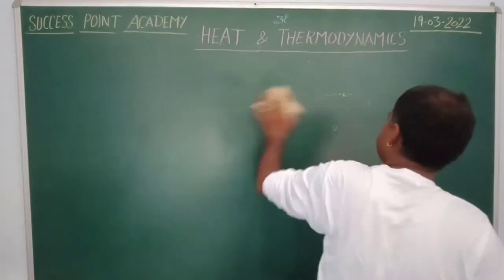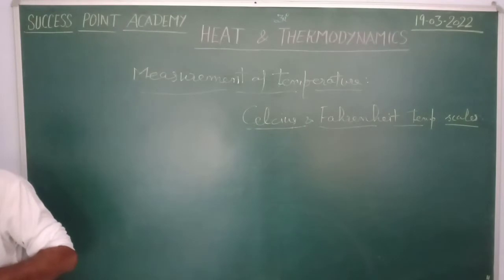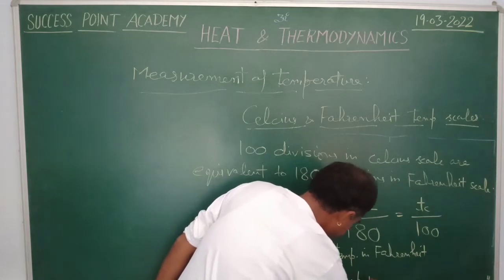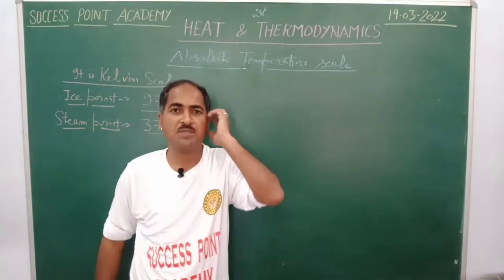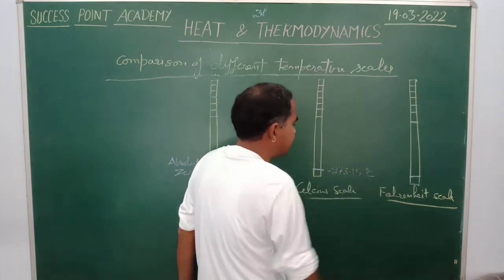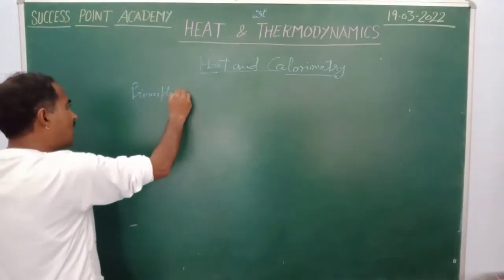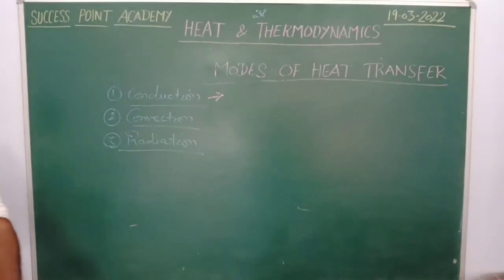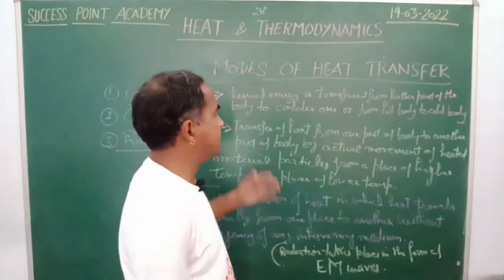HEAT & THERMODYNAMICS( Part-1)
This is useful topic for class 11th, B.Sc. , NEET , JEE , NDA , MNS, NET , and SSC , UPSC Exams.
So I have tried to teach in a very comprehensive way.
This is only part - 1.
Whole topic will be covered in 5 videos.